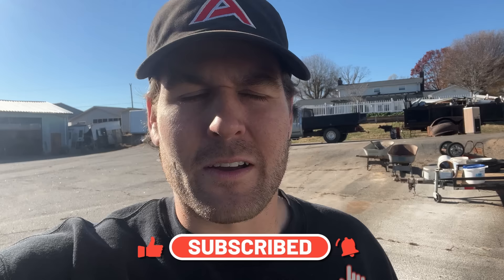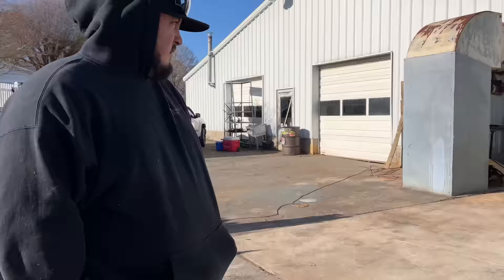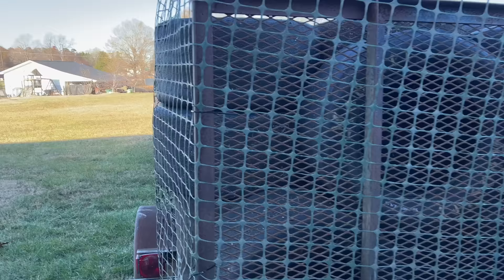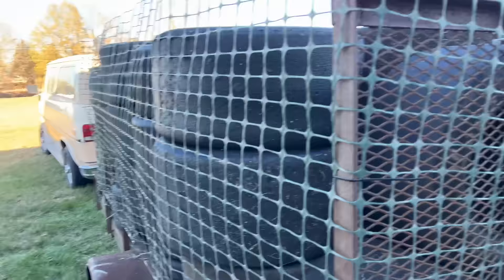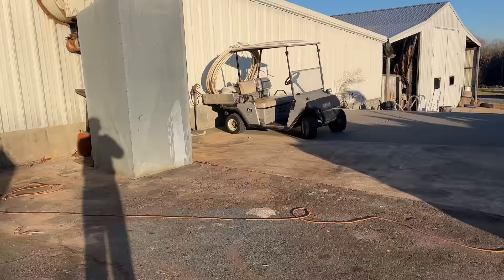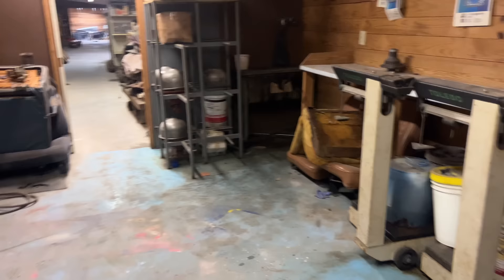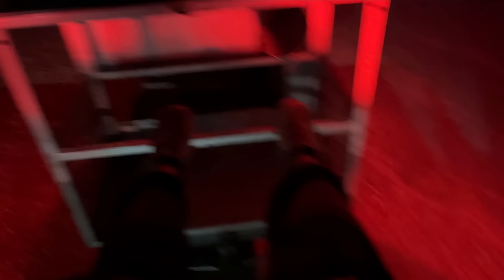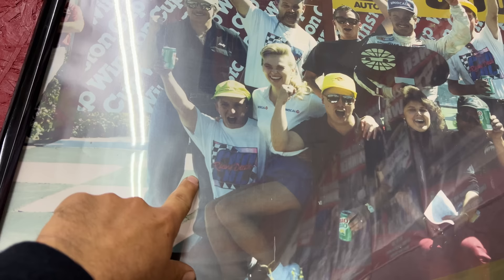Major raceshop improvements! Moving the old out at Huffman Racing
Major race shop improvements at Huffman Racing! The off-season is officially here!